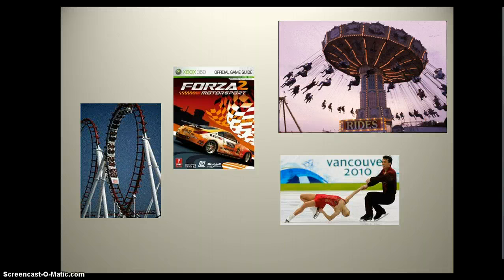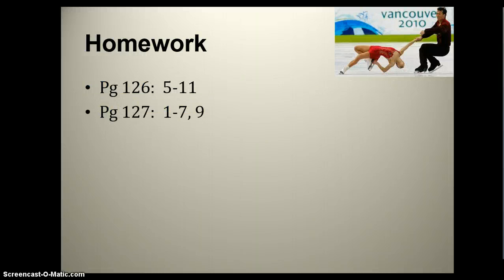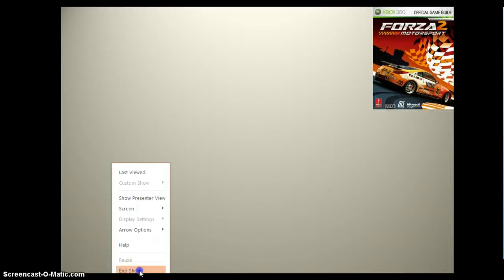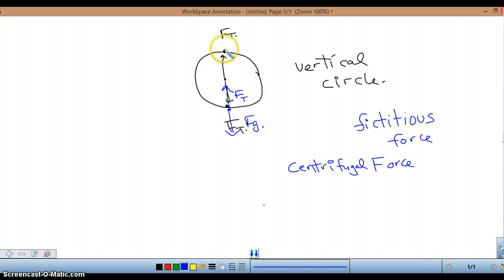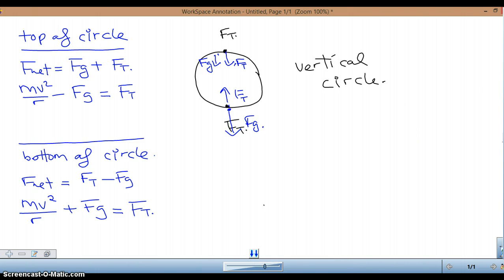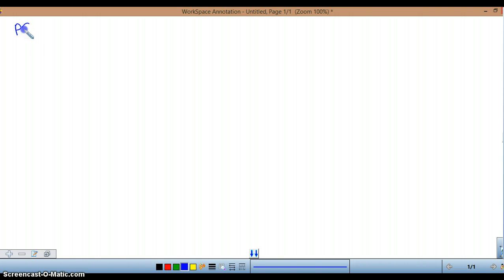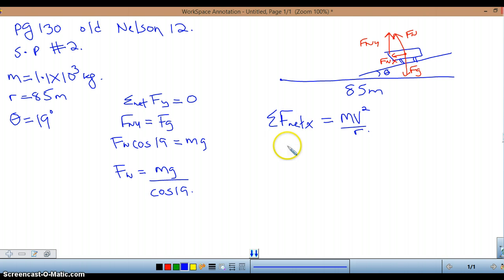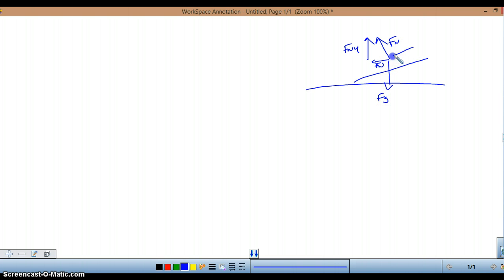SPH 4U0 - Circular Motion Chapter 3 - Nelson Physics 12